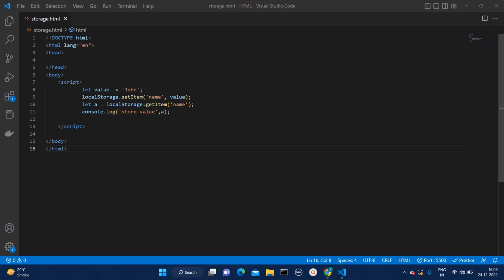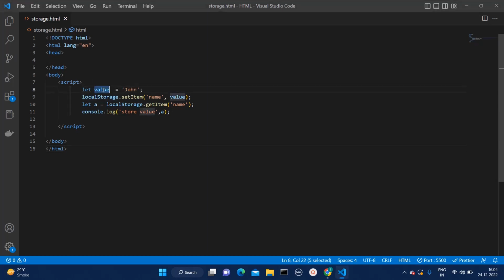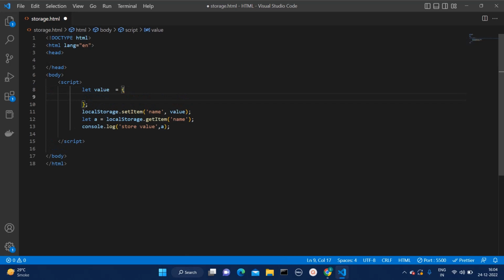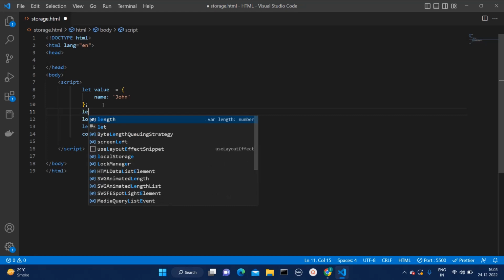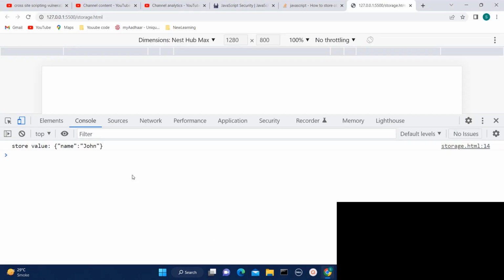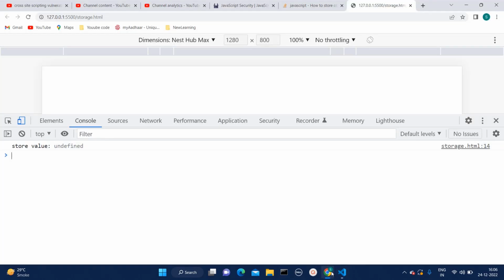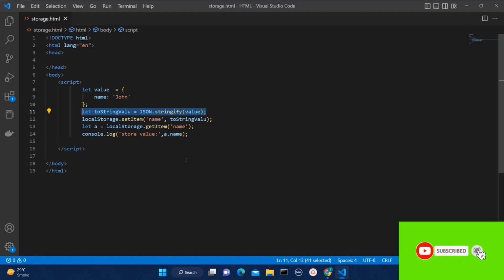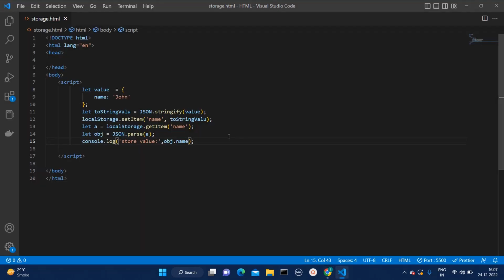How to store objects in HTML5 localStorage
Let’s look at how to store JavaScript objects in the localStorage object using the setItem and getItem methods, as well as two JSON methods, stringify and parse.

setItem() – the setItem method is used to add data to a web storage object. It takes in two arguments, a key and value pair, window.localStorage.setItem("key", value)
getItem() – the getItem method returns the value of the key name that’s passed to it, such as window.localStorage.getItem("key name")
JSON.stringify – the JSON.stringify method converts any object or acceptable value into a string JSON
JSON.parse – the JSON.parse method converts a string into its corresponding object or value as described by the string

Local storage can only save strings, so storing objects requires that they be turned into strings using JSON. stringify - you can't ask local storage to store an object directly because it'll store “[object Object]”, which isn't right at all! That also means the object must be run through JSON.